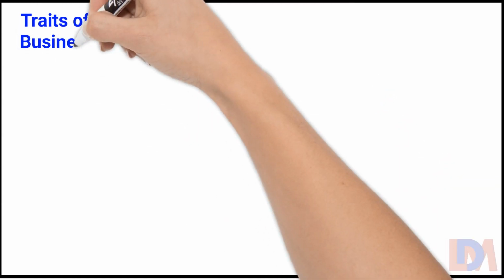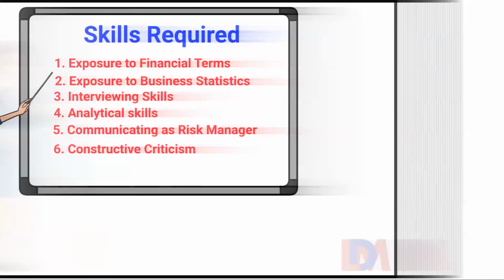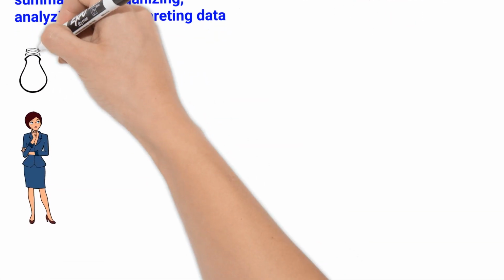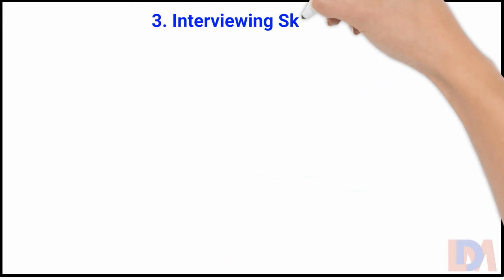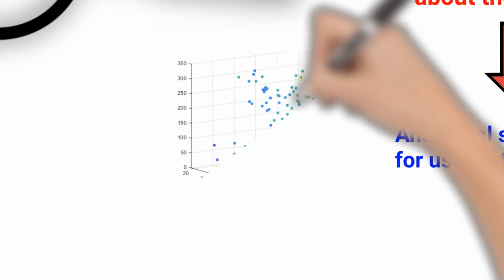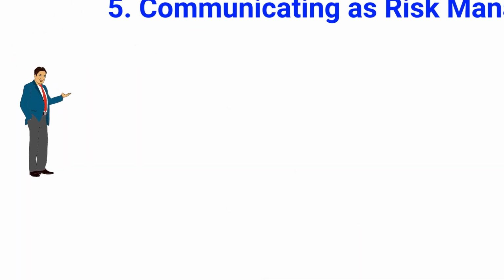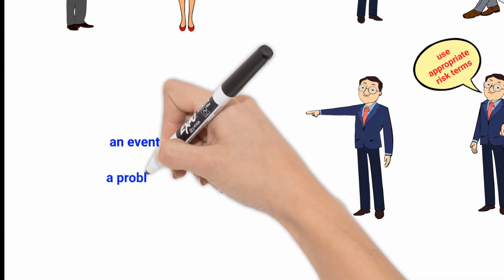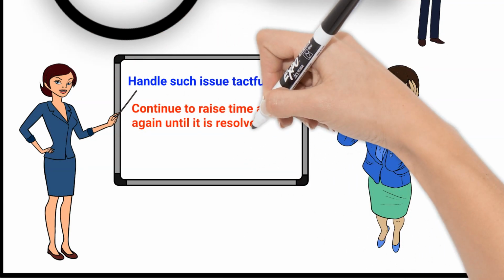Want to Be a Successful Risk Manager? Master These Skills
Do you want to be a successful risk manager?  You need to master the skills detailed in this video. Learn finance, statistics, analysis & communication to grow your career in banking and risk management.
Risk managers play a unique role compared to business managers. While leadership, negotiation, and communication are important, risk professionals need additional expertise in financial concepts, business statistics, analytical thinking, interviewing techniques, and constructive communication. These skills are necessary for a successful risk manager.
You’ll learn why understanding assets, liabilities, leverage, liquidity, equity, KPIs, and KRIs is critical for managing market, credit, and liquidity risks. We’ll also explore how statistical tools like scatter plots, regression, correlation, and probability theory empower risk managers to make sound decisions quickly.
Beyond technical skills, this video emphasizes the importance of interviewing business managers effectively, analyzing risk assessment findings, and communicating risk events with clarity and authority. Finally, we discuss how to deliver constructive criticism tactfully so that issues are resolved without damaging relationships.
Whether you’re a student, aspiring professional, or experienced banker looking to sharpen your edge, this guide will help you develop the mindset and skillset of a successful risk manager.
RiskManagement BankingCareers FinancialRisk RiskManagerSkills ICAAP CareerGrowth BusinessStatistics FinanceEducation RiskAnalysis leadershipinfinance Risk Management, Risk management in banking, Exposure to Financial Terms, Interviewing Skills, Analytical skills, Communicating as Risk Manager, interviewing skills for managers, Banking risk explained, risk alerts decoded